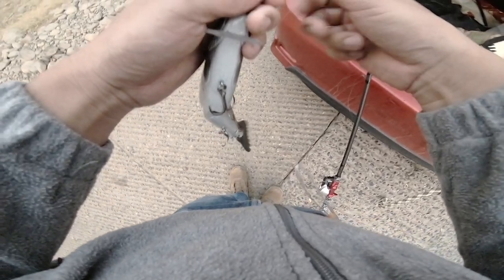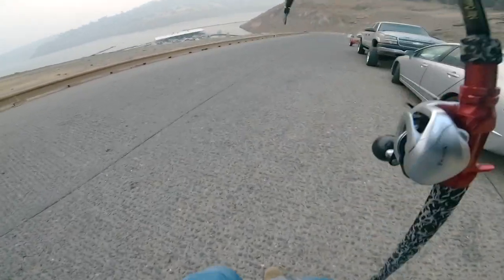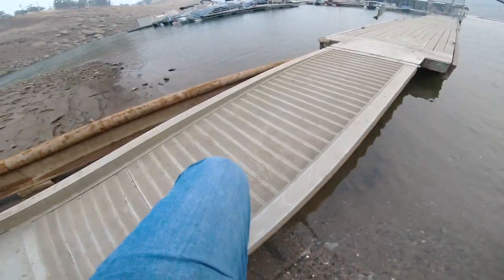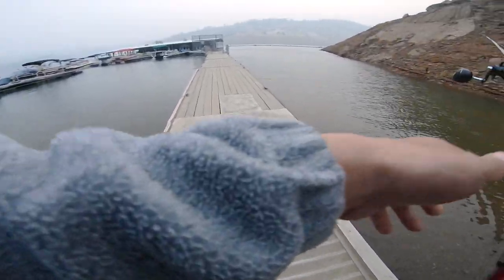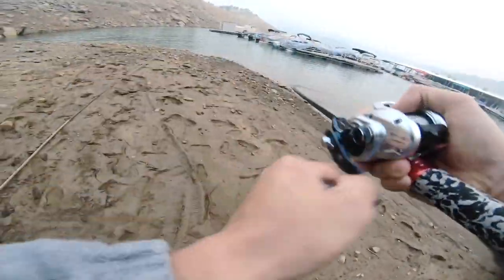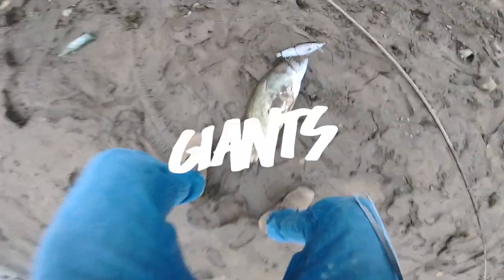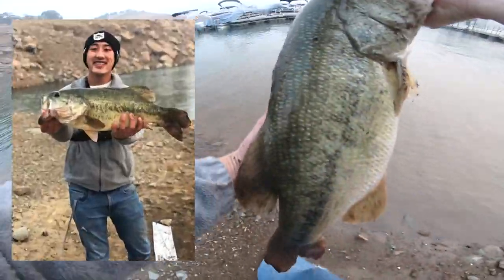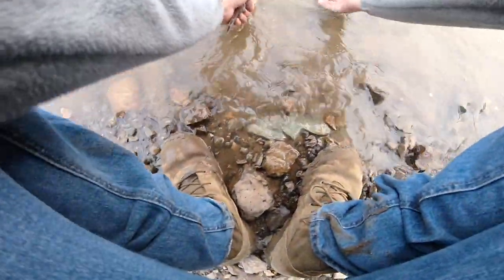Cast2Catch: Pizz Trout Wake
PBONSHORE Presents:

on the Pizz Trout Wake Bait.
Special Shoutout to: New Customs & Pizz Swimbaits